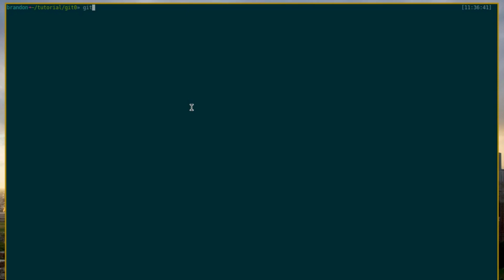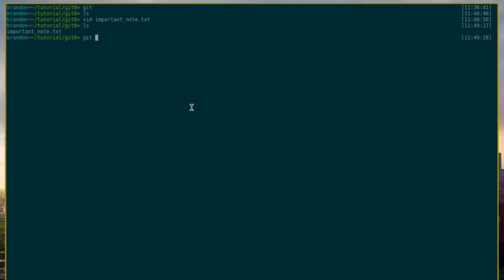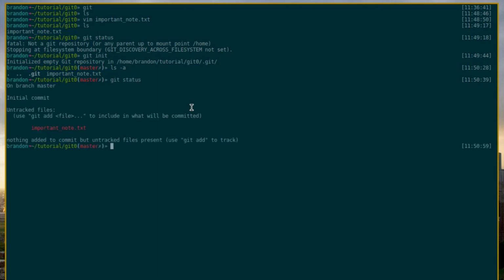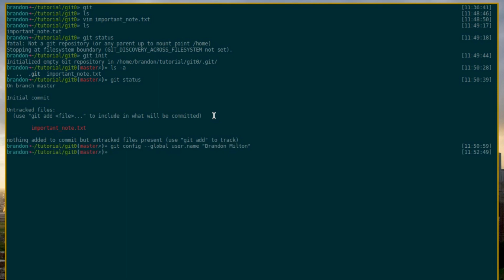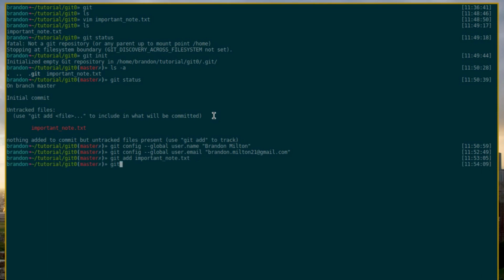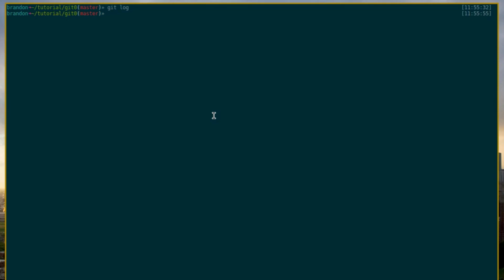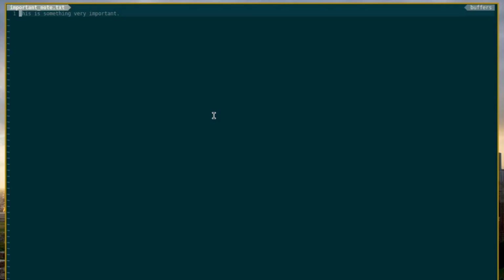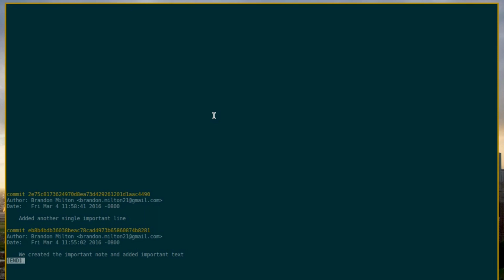Learning Git 01: Initialization and The Basics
In this tutorial I will teach the basics of using git as a version control system to manage the all important "important_note.txt" file.

The Git Bash I refer to in this video can be downloaded